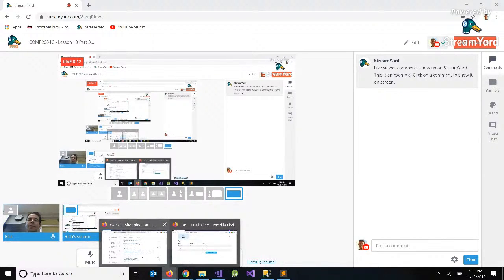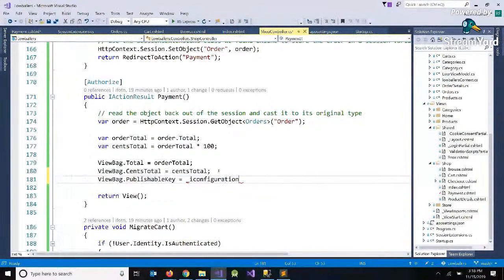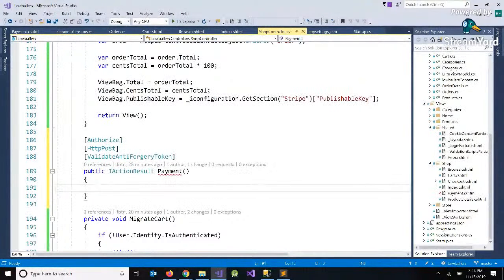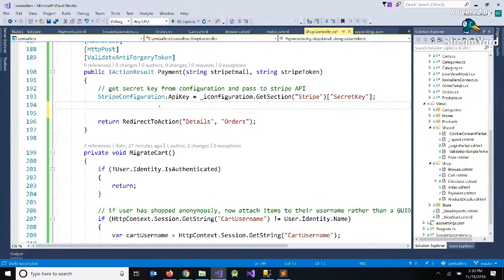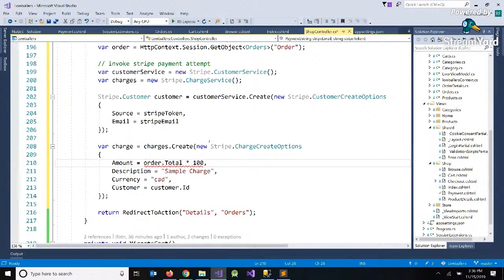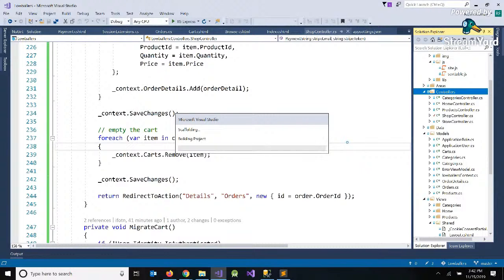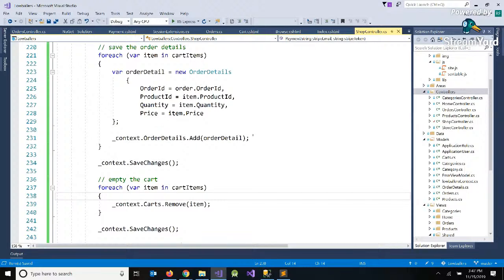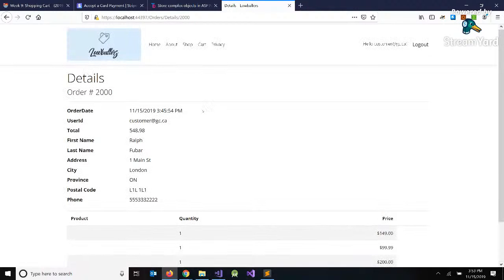COMP2084G - Lesson 10 Part 3 - F2019